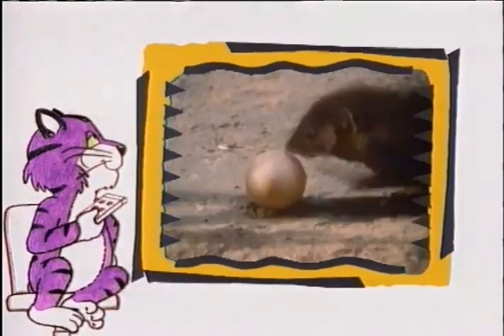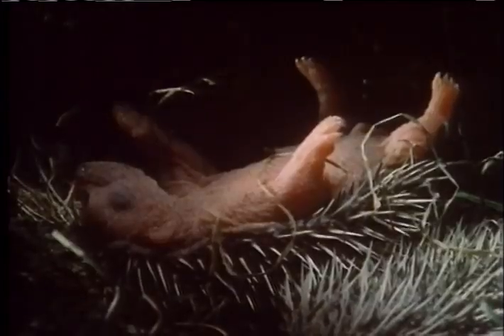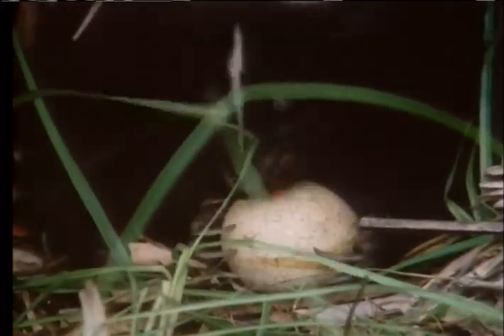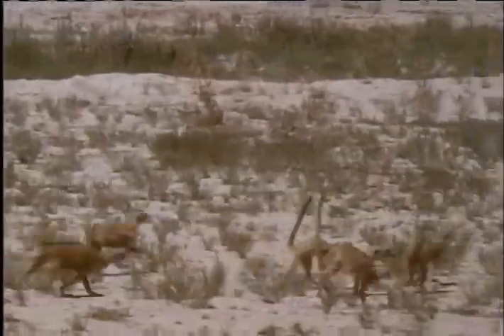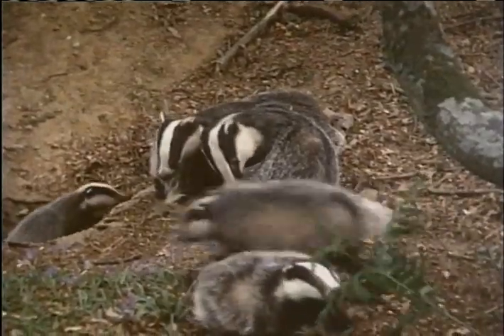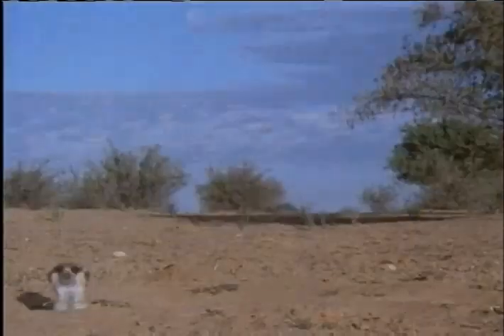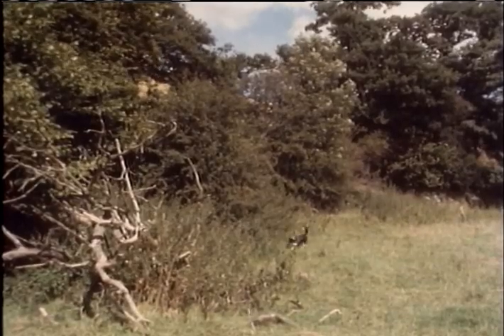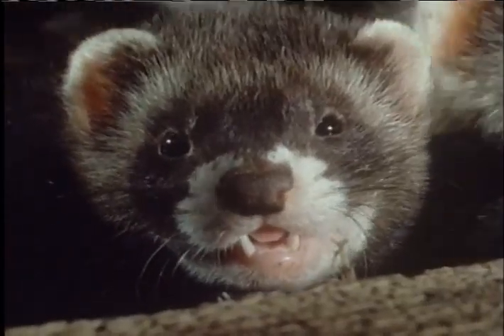Growing Up Wild: Frantic Antics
Growing Up Wild is a 20 Episode children's educational program released from 1992 to 1993. It was produced by the BBC and was distributed by Time Life Video on VHS via a bimonthly mailing subscription service. Each episode features live action clips and sequences of a particular group of animals unique to the episode, presented with narration from Paul W. Smith and split up by brief animated segments of the series' mascot, Madison, a purple anthropomorphic cat who is shown to be controlling the live action footage with his remote control. The series has an underlying focus on juvenile animals with how they are raised by their parents and develop the skills and behaviors needed for their survival. It was designed to provide educational material about animals and wildlife for younger audiences.

Most of these episodes were ripped directly from the 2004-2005 Time Life DVD releases, which altogether feature nearly every episode in the series. The one exception is the third episode, "Happy Hoofers", which was only released on VHS and was not a part of any DVD release.